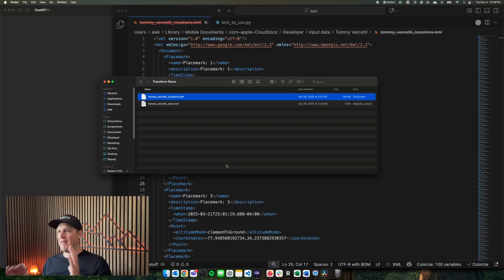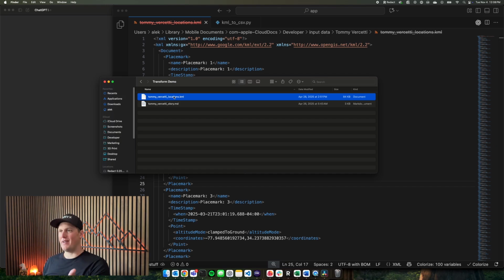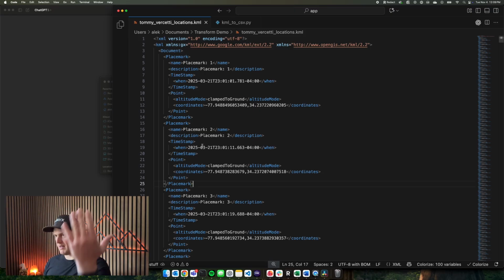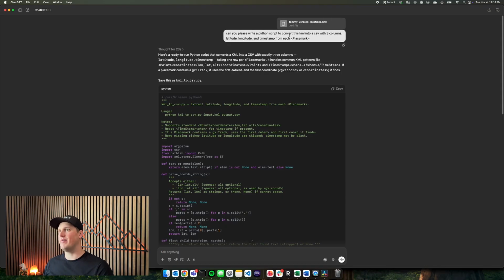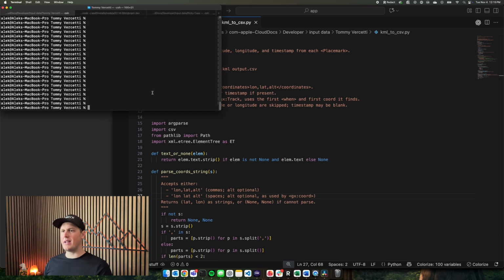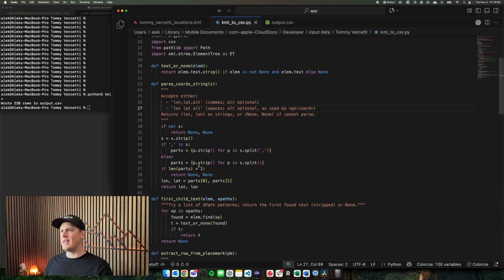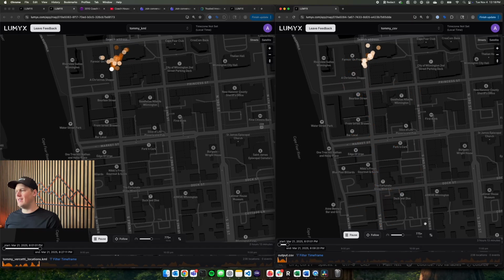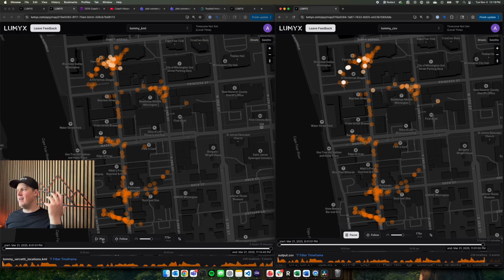How To Transform Forensic Data with AI (the RIGHT way)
In our current world of digital forensics, it seems like there are 100 tools needed for every case. You often need to export from tool A into tool B, and sometimes the export isn't compatible. In this video we teach you how to transform the data into a format that's compatible using AI with high accuracy & without uploading that sensitive data.

Chapters
0:00 - The Problem
0:45 - The Solution
1:21 - Example